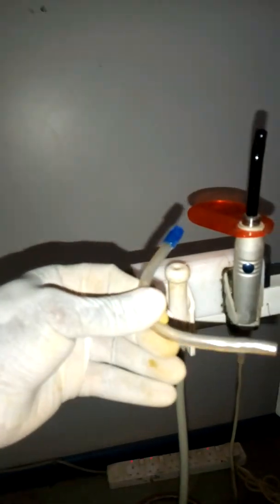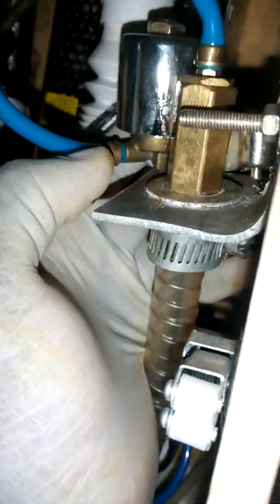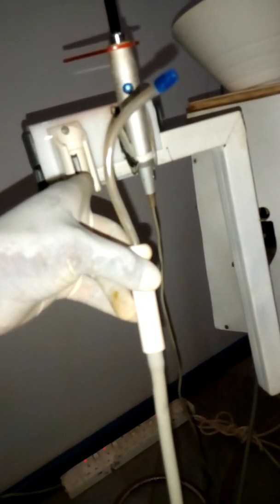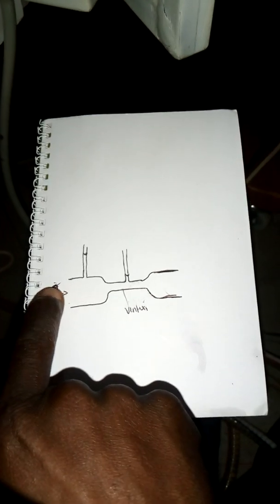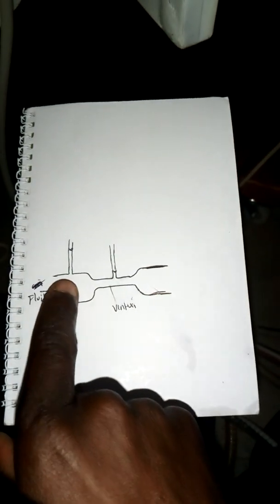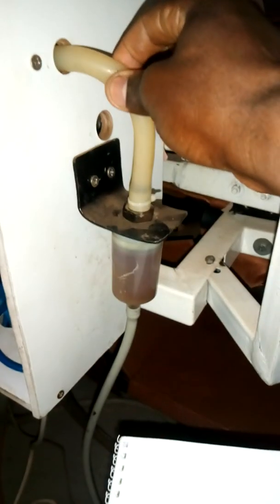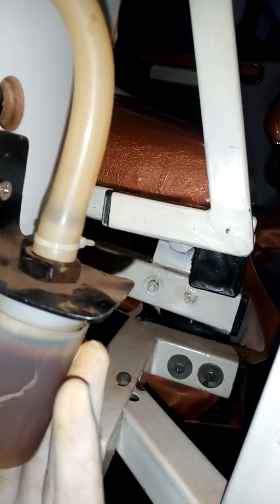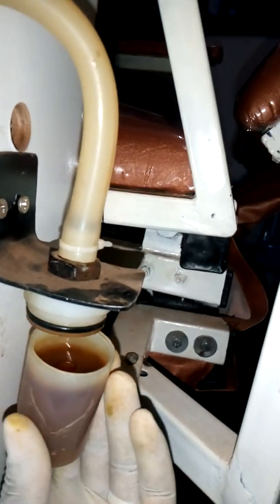HOW THE SUCTION SYSTEM OF MY HOME MADE DENTAL CHAIR FUNCTIONS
This video gives detail of the different components of a modern dental chair suction system. I put all these components together as i fabricated the entire dental chair.